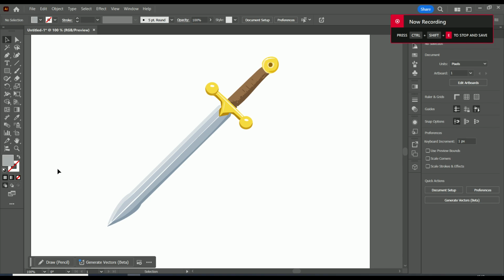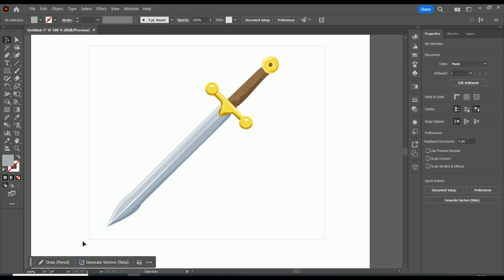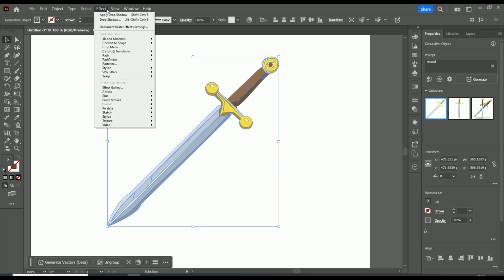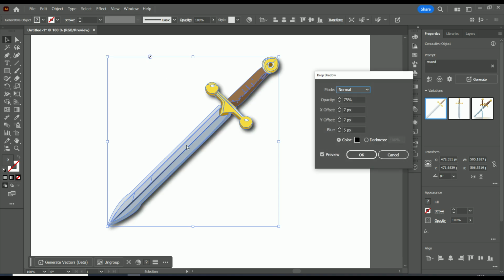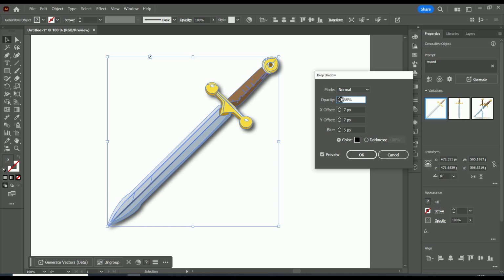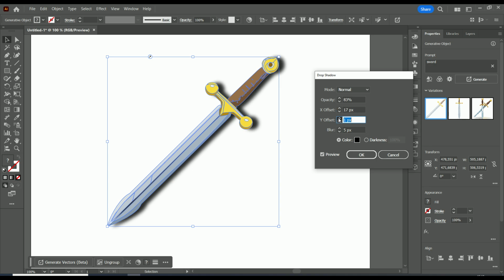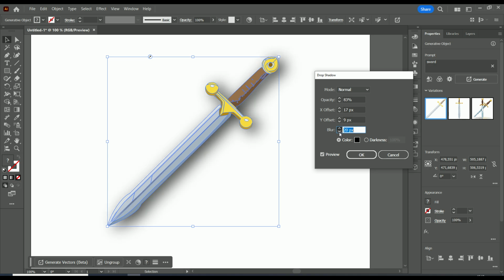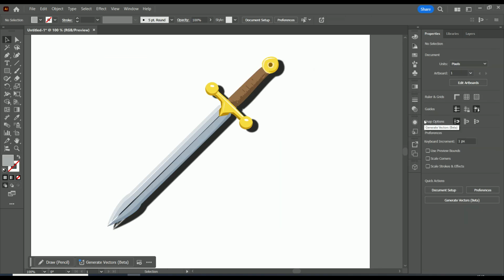How to add a drop shadow in illustrator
Guide on how to add a drop shadow in illustrator